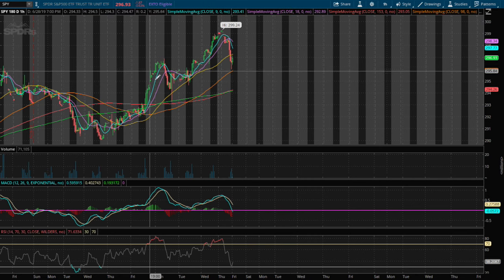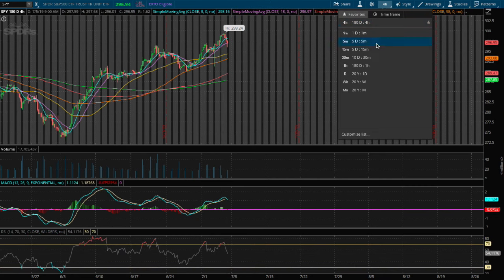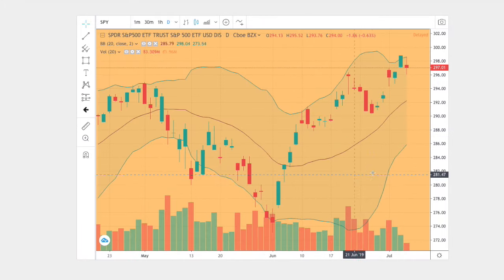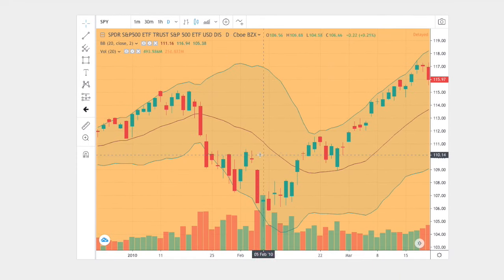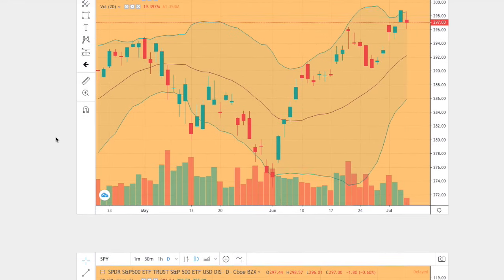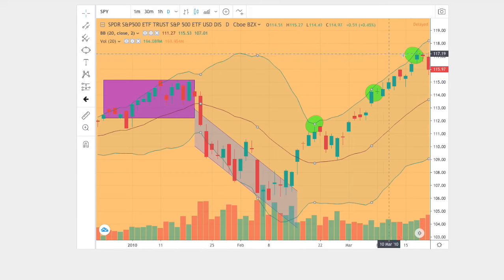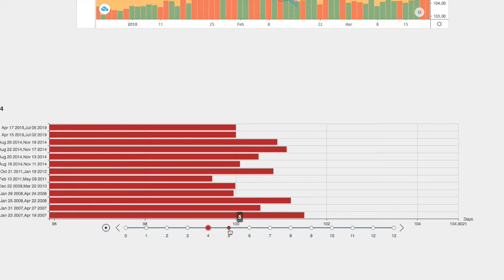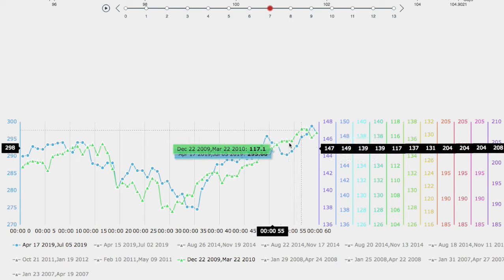S&P 500 [SPY] in July 2019 Week 1 Forecast / Prediction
The S&P 500, Dow Jones, and Nasdaq quickly recovered from its worst December since the Great Depression over half a century ago. The S&P is making strides in defying skeptics who were predicting the market will continue to go down immediately. It looks the market with some help from Federal Reserve and Trade talks stabilizing the market longer. But in recent days after Federal Reserve announced that they do not plan on hiking rates in 2019. The treasury market reacted and inverted, specifically the 2 year and 10 year treasuries. Many market participants refer to inverted yield curve as a sign of looming recession which usually occurs 9-27 months after inversion. We are only 1.3% away from past highs of last year. Trump announced increased tariff hike on China from 10% to 25% on May 10th. Trump believes China is trying to side step negotiations and waiting out until 2020 elections. Conflict over in the Middle East is being considered even though the market hits another all time high.